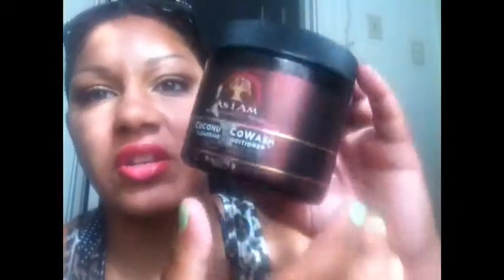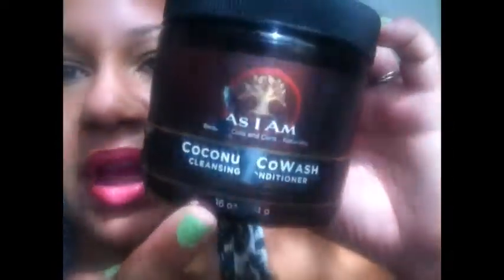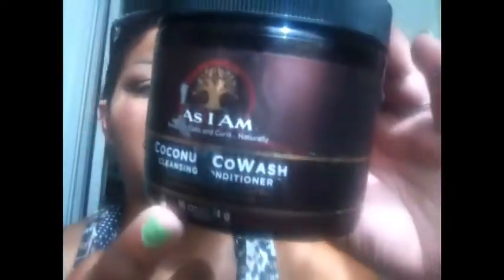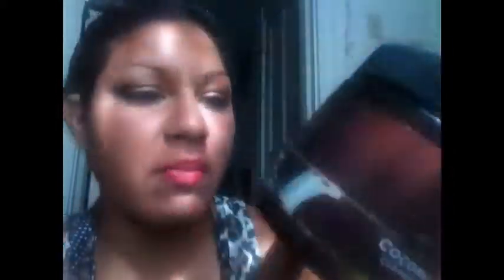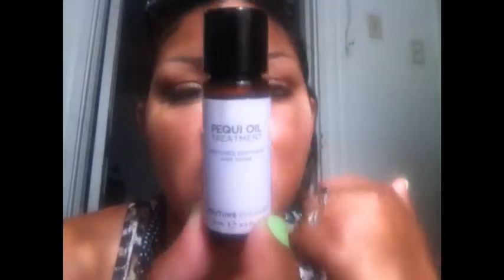Great Products For Curly Hair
I just wanted to show everyone a few of my favorite product for curly hair. I struggle with frizz and finding products that are affordable.

Facebook.com/Sely-Bradyglover
Instagram.com/selyglover
Twitter.com/chula400